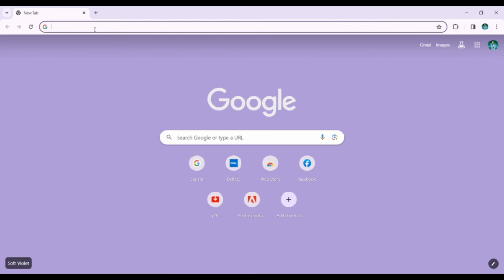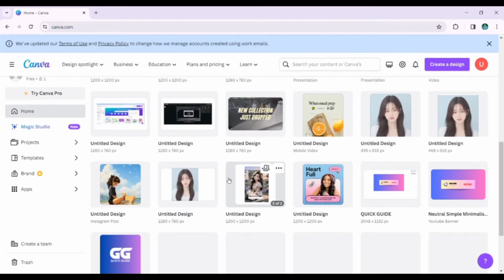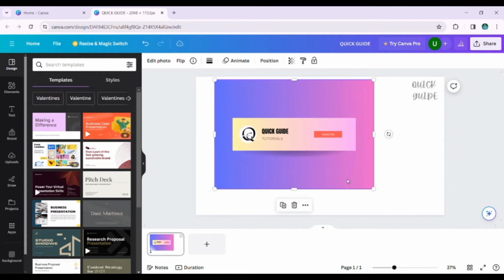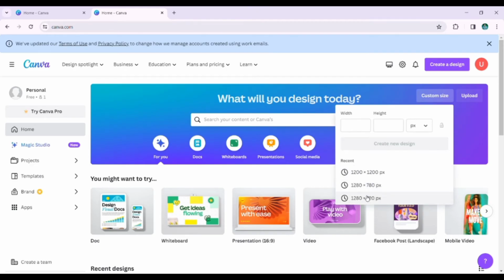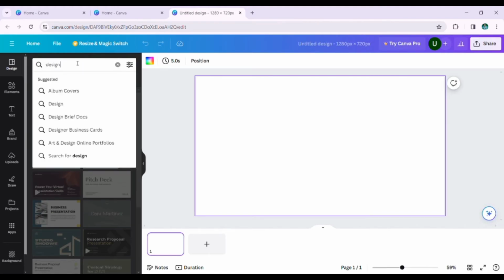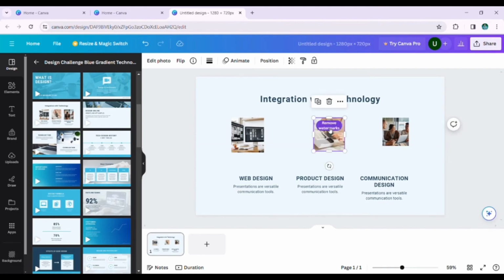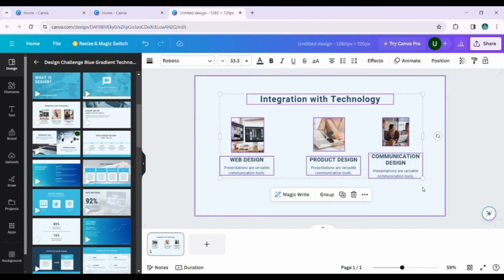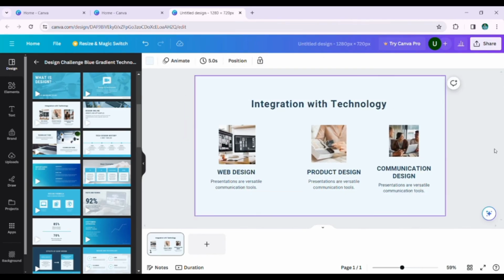How To Resize Designs On Canva 2024 | Edit Canva Design Dimensions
Embark on a journey of design flexibility with our guide on how to resize designs on Canva! In this essential tutorial, we'll explore the intuitive tools that Canva offers, unveiling the secrets to effortlessly resizing designs on Canva.

If you're ready to enhance your design adaptability, don't just watch – hit the like button to show your support, share this resizing tutorial with your creative community, subscribe for more design finesse tips, and drop a comment below with your favorite resizing techniques or any additional creative ideas you may have.